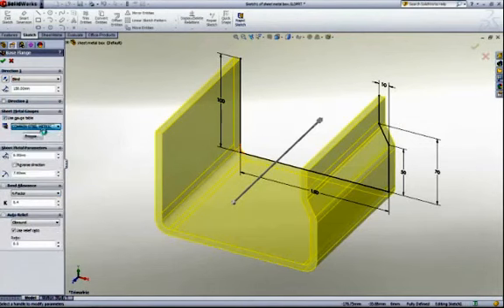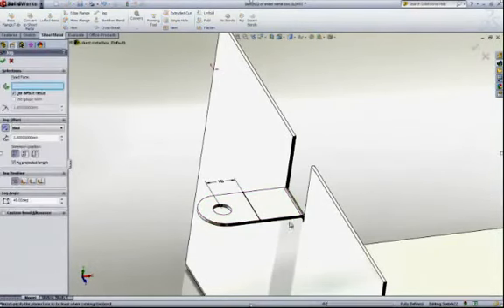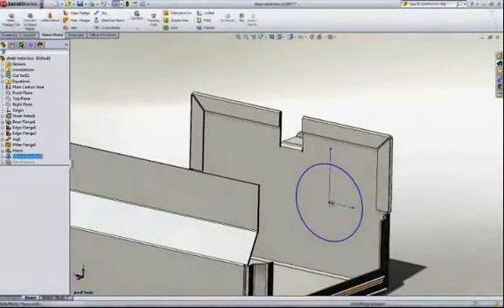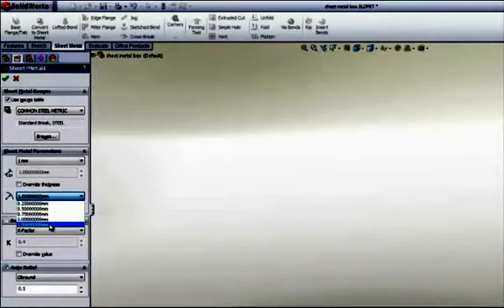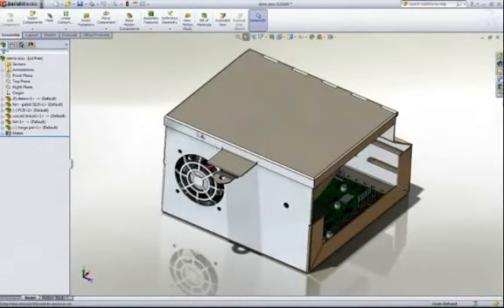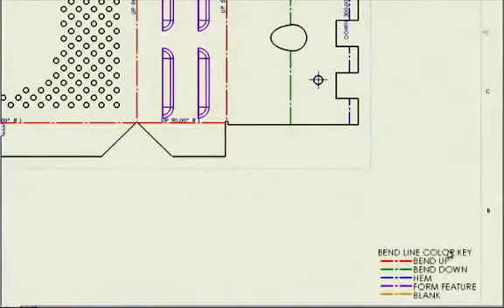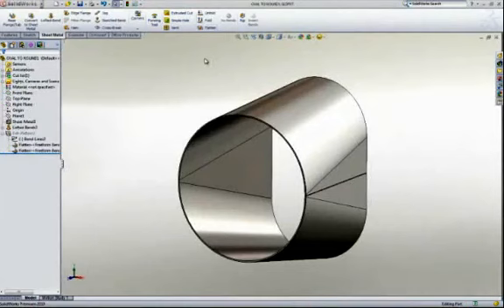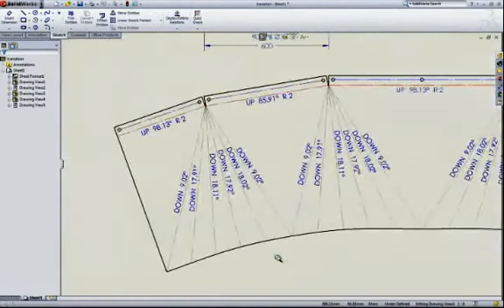Solidworks 2012 Buyers Guide Sheet Metal Design